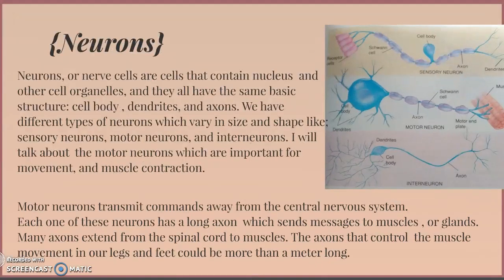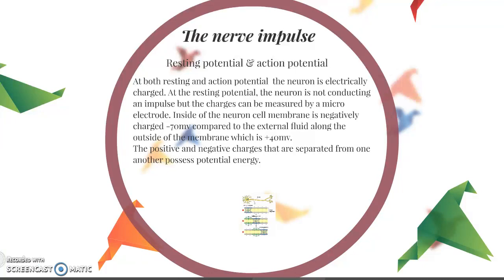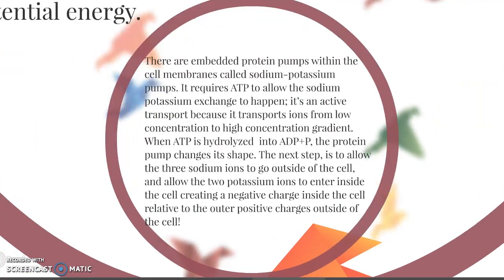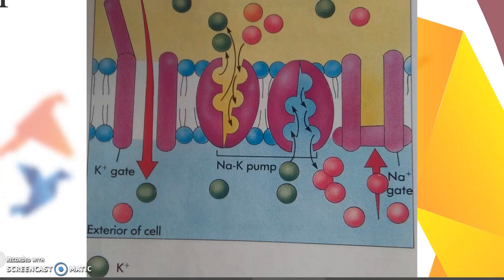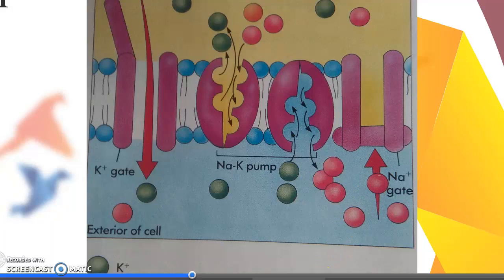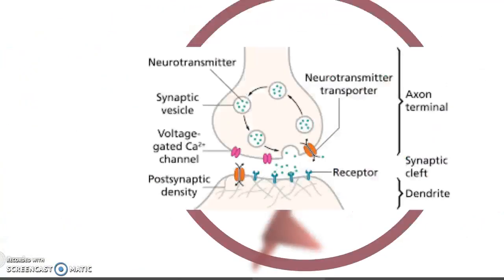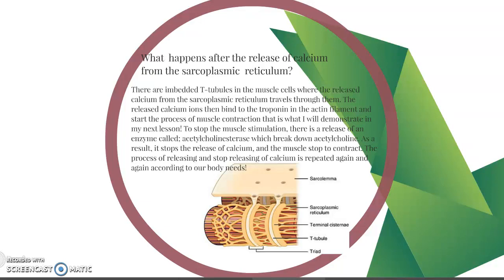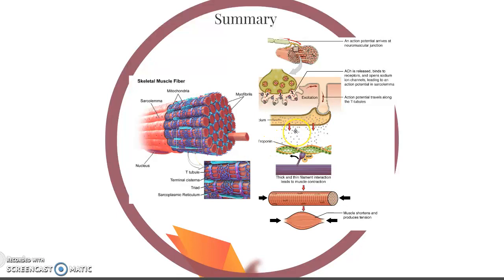Nerve cells (2)